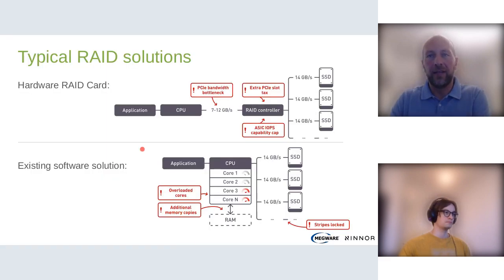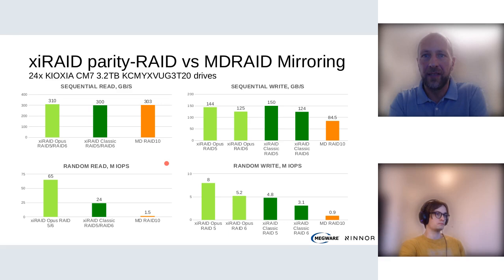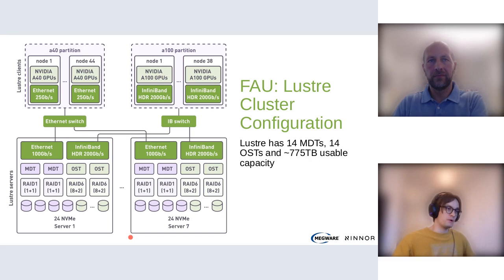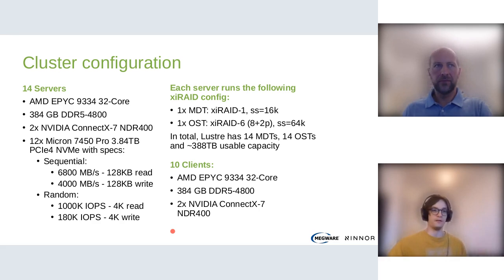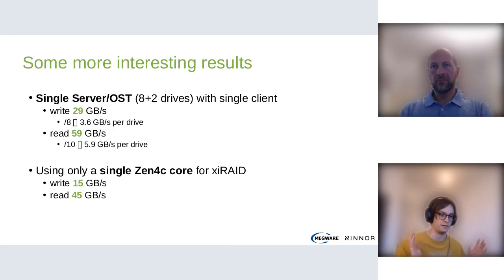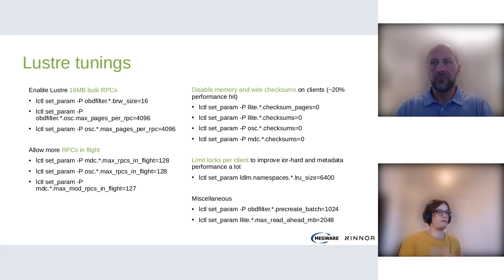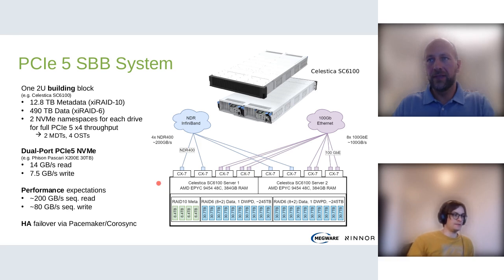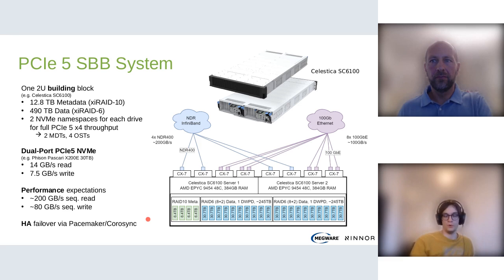FAU Case Study: High-Performance All-Flash Filesystem Using xiRAID, Lustre and Commodity Hardware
Xinnor and MEGWARE present a case study on high-performance all-flash Lustre systems using xiRAID at FAU Erlangen-Nürnberg.
Time: 4pm CET

Topics:
▪ Recent benchmarks
▪ xiRAID + Lustre implementation
▪ Cost-effective performance solutions
▪ Comparison with other RAID systems
▪ IO500 results
▪ HA solutions

Speakers: Markus Hilger (MEGWARE), Davide Villa (Xinnor)
Moderator: Patrick Höhn (University of Göttingen)